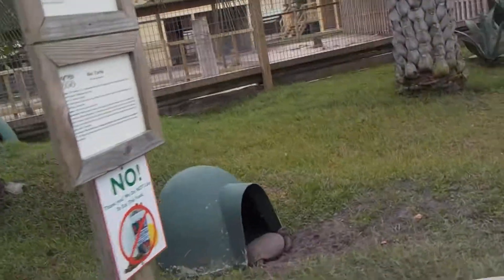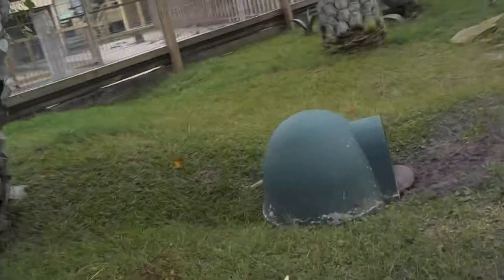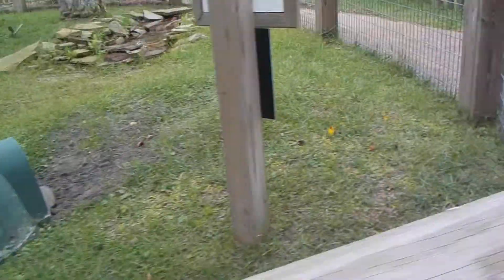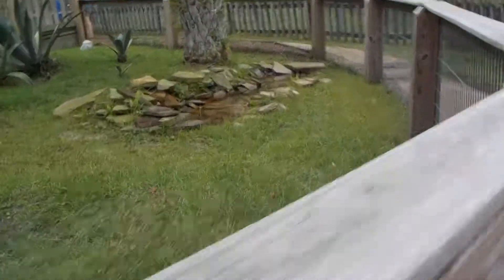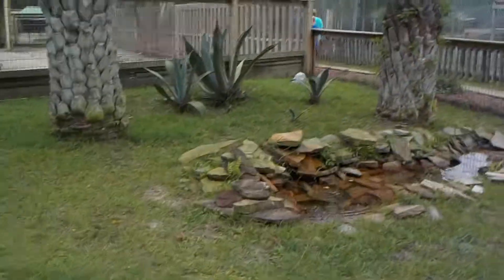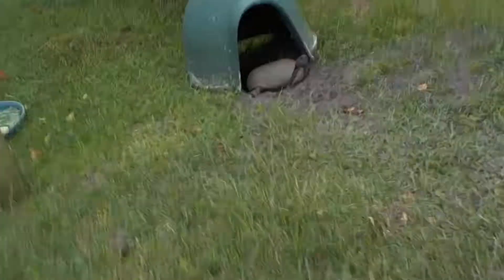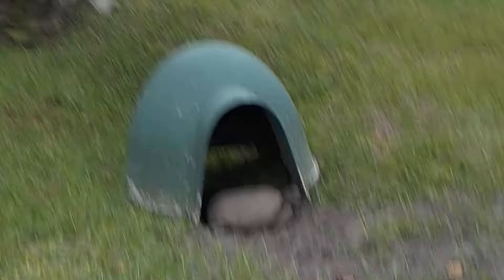Gopher Tortoise Enclosure at the Alabama Gulf Coast Zoo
Tour of the Gopher Tortoise Enclosure at the Alabama Gulf Coast Zoo!